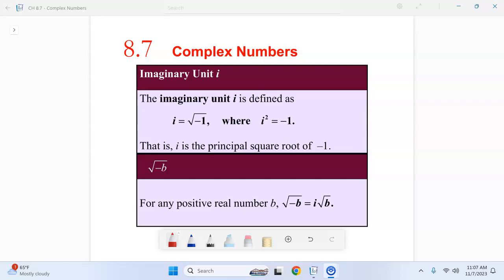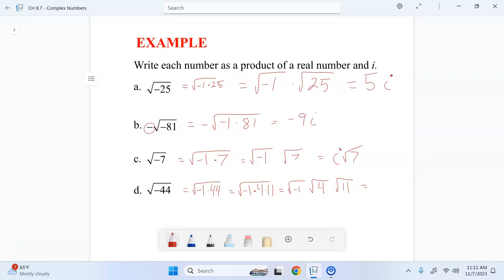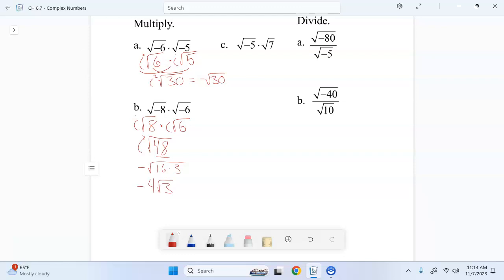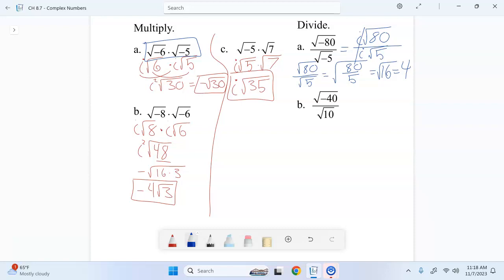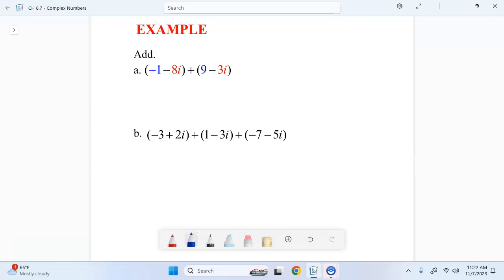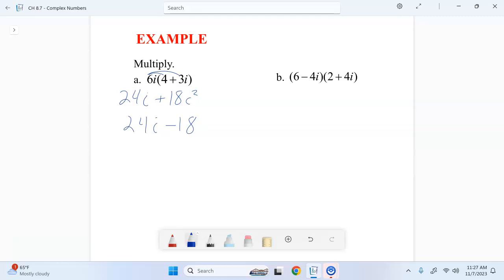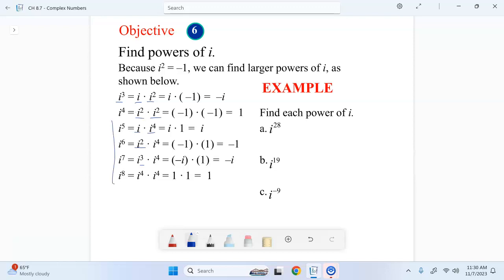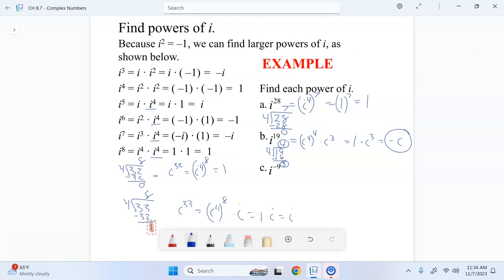MCR 8.7 - Complex Numbers